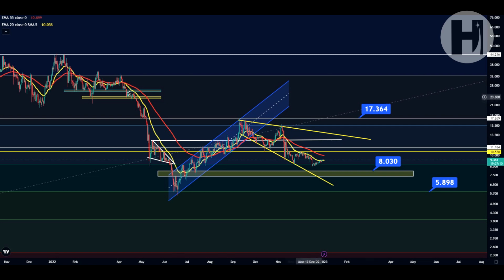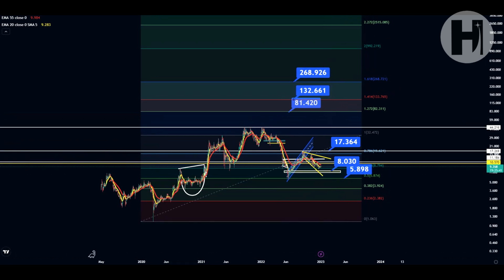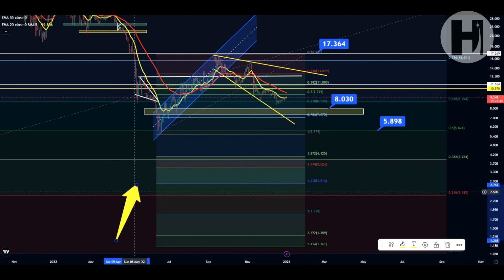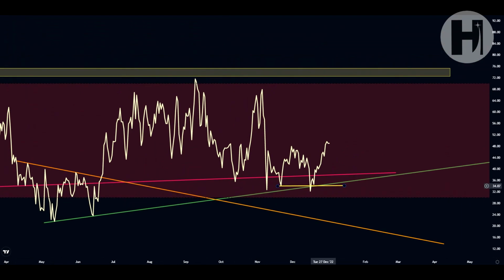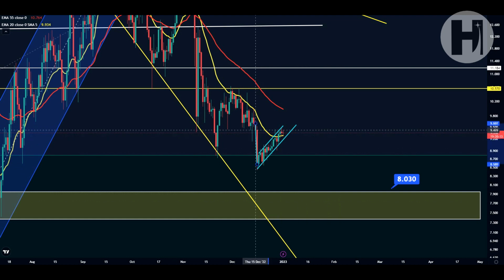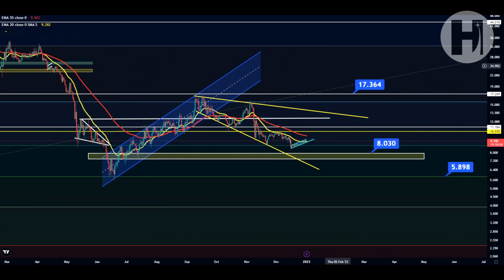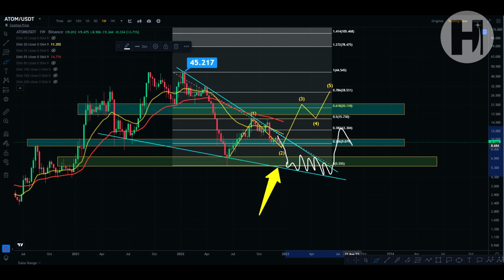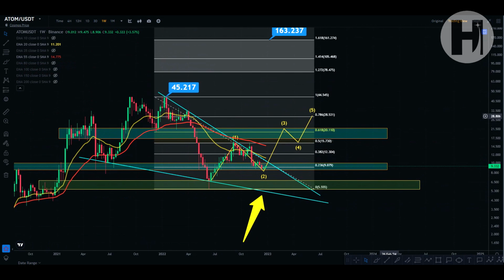COSMOS - ATOM COIN TECHNICAL ANALYSIS AND PRICE PREDICTION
►USDT(trc20) - TVfTnUDcSqkBcYPrLbtowcCmaTyDWZhRYz